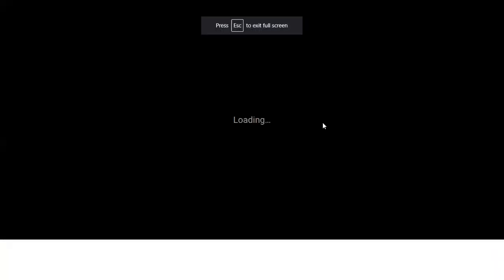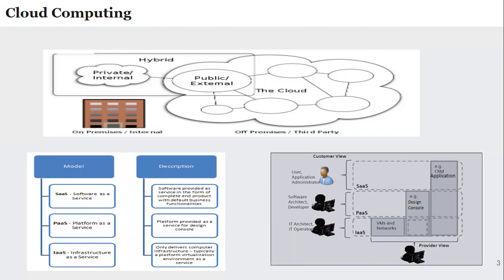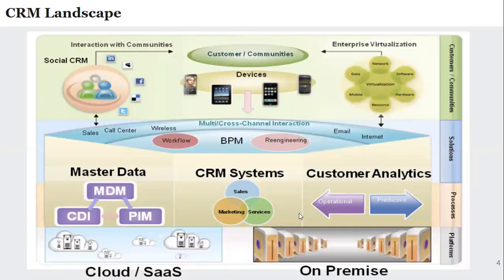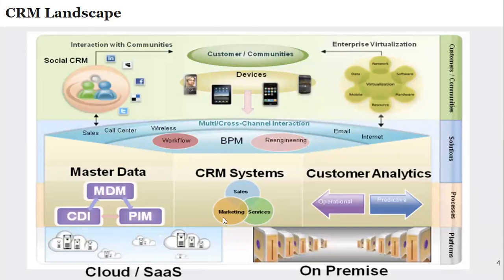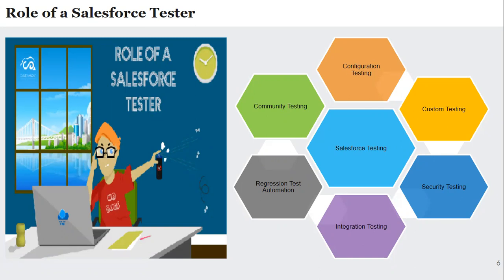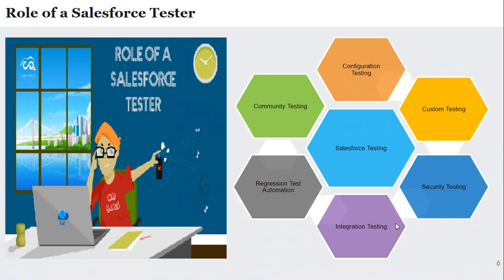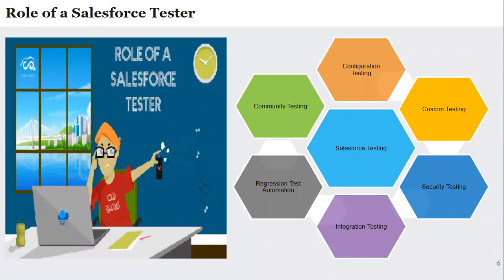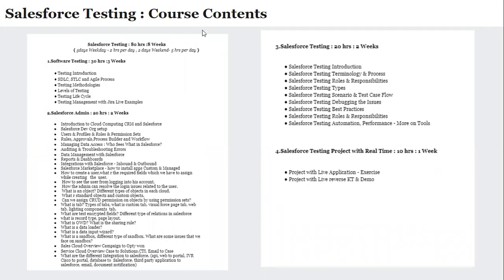Salesforce QA Testing Training Demo || SSIT Software Online Training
𝐒𝐚𝐥𝐞𝐬𝐟𝐨𝐫𝐜𝐞 𝐐𝐀 𝐓𝐞𝐬𝐭𝐢𝐧𝐠 𝐎𝐧𝐥𝐢𝐧𝐞 𝐓𝐫𝐚𝐢𝐧𝐢𝐧𝐠 𝐃𝐞𝐦𝐨